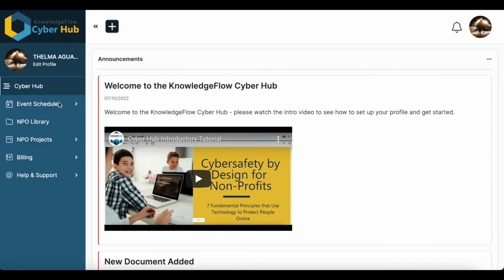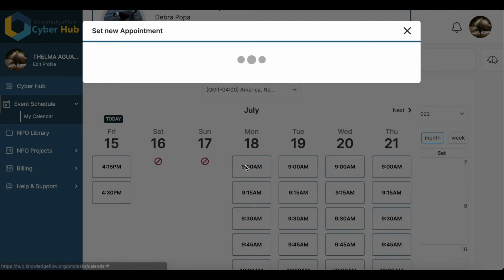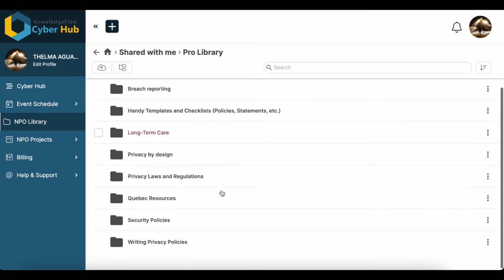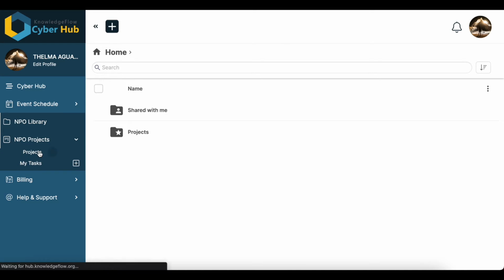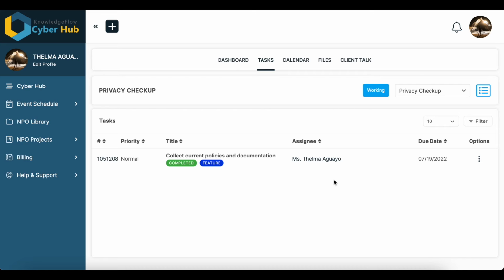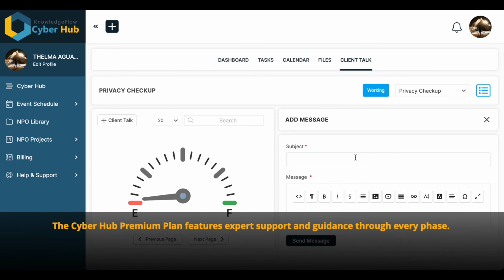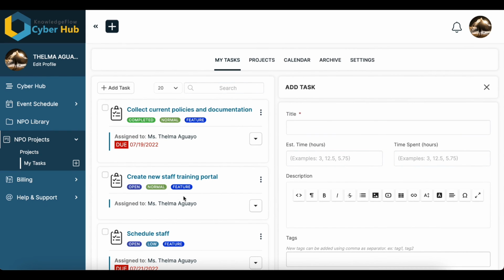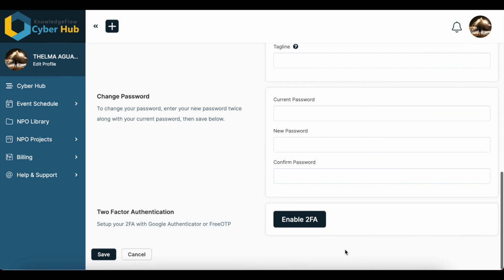Cyber Hub Premium Plan Tutorial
The KnowledgeFlow Cybersafety Foundation teaches you how to thwart cyber criminals, fraudsters and data predators, by managing your online presence, protecting your personal stuff and guarding your money. It’s like street smarts, but for the internet.

To see how KnowledgeFlow is making Canadians UnHackable: KnowledgeFlow.org.

Follow The KnowledgeFlow Cyber Safety Foundation